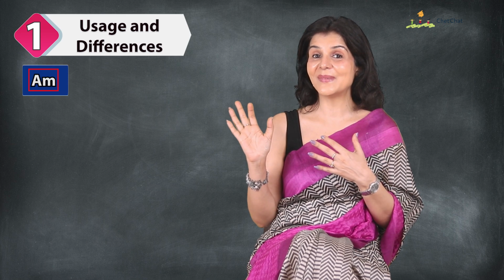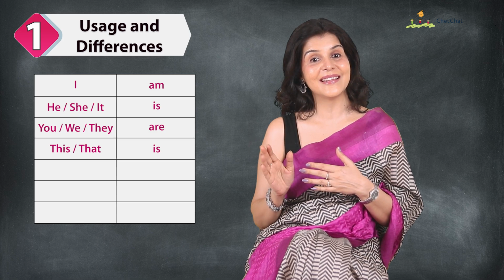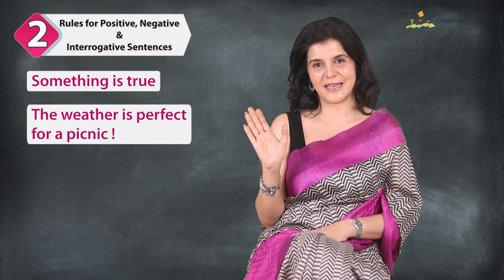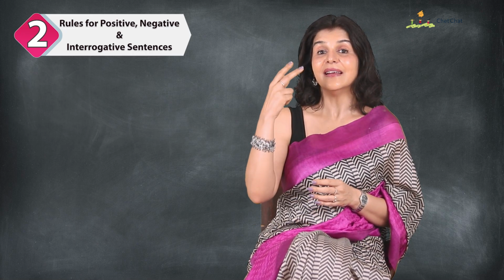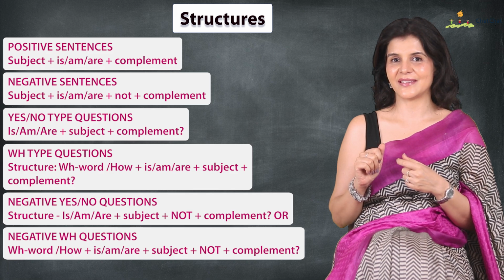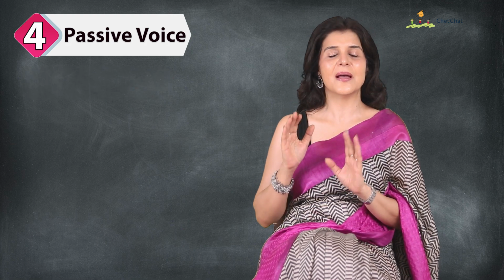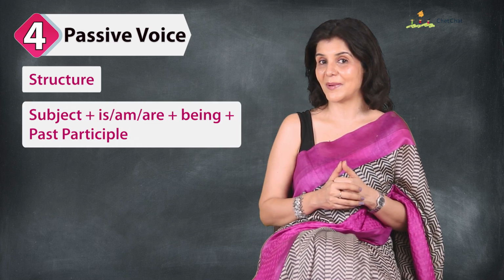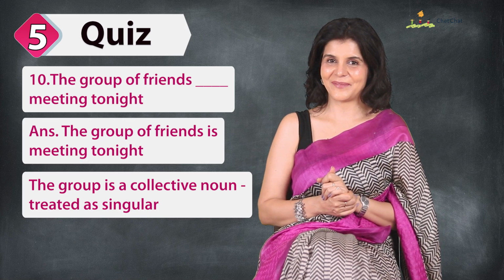Use of Is, Am, Are In English Grammar With Examples | Concept/Trick | Basic English Grammar|ChetChat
Use of Is, Am, Are In English Grammar With Examples | Basic English Grammar Lesson | Practice/Full Concept/ Tense | @ChetChat101

In this video, Today we are going to dive into a very basic yet a very important concept in English Grammar — IS, AM, ARE . This is that one single video you will ever need to watch. Because in this class we are going to cover -

00:00 - Intro
01:00 - The Usage of each of these and the Differences between them
06:44 - Rules for Positive, Negative & Interrogative Sentences Contractions used by native speakers
12:20 - We will discuss the Use of IS, AM and ARE in Present Continuous Tense
13:50 - Their Use in Passive voice
15:40 - Quiz to see how well we have learnt.
18:05 - Outro

At the last of the video, I will give you summaries on screen - so you can take screenshots for your notes.

English Grammar Master Classes!